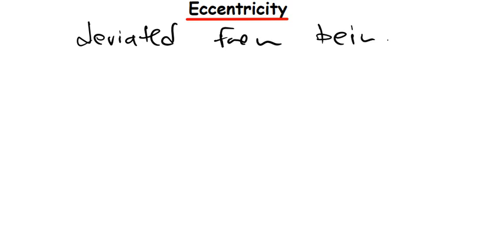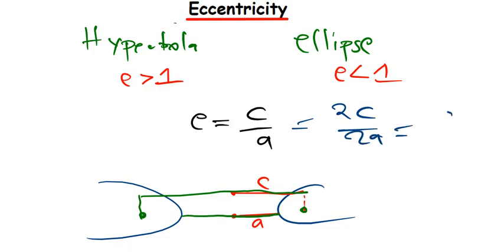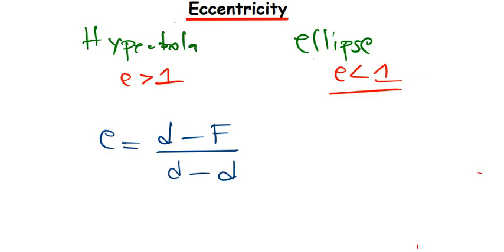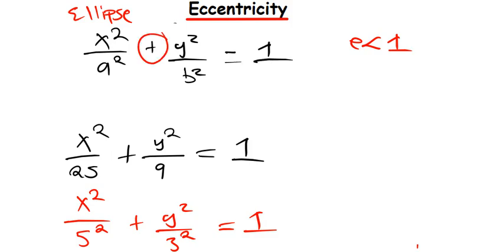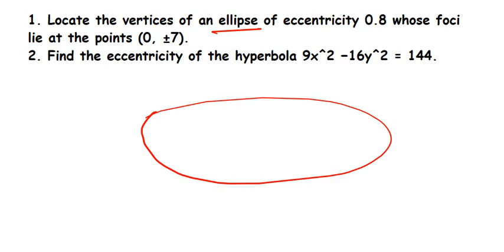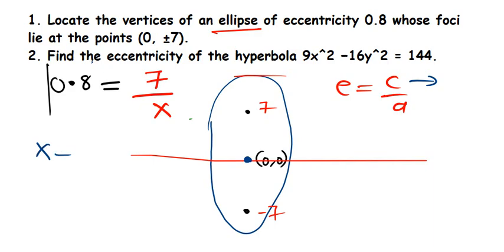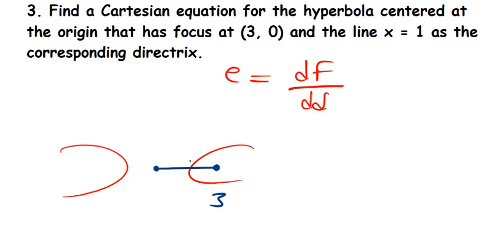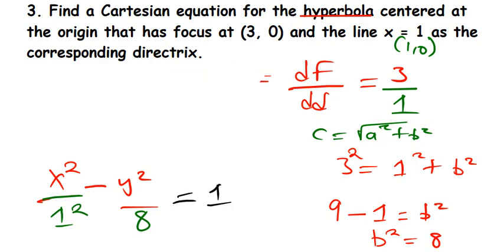Eccentricity Explained | Math Tutorial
In this video, we break down the concept of eccentricity in a simple and easy-to-understand way. Eccentricity plays a key role in understanding conic sections—ellipses, parabolas, and hyperbolas—and helps us describe the shape and behavior of these curves. You'll learn what eccentricity means, how it varies between different conic sections, and how to calculate it with clear examples. We’ll also explore how eccentricity is used in real-world applications like planetary orbits and engineering design. This tutorial is perfect for high school and college students, or anyone looking to strengthen their math skills.